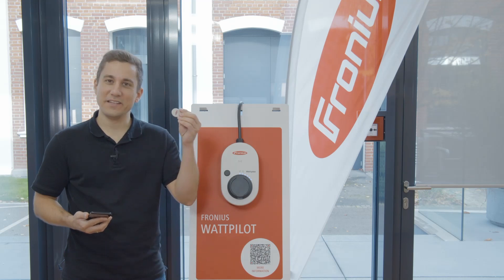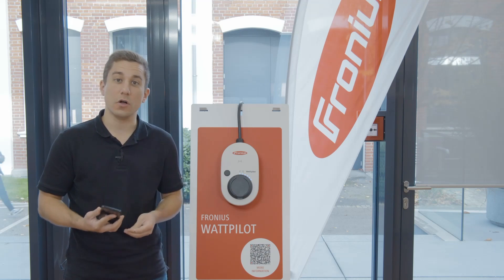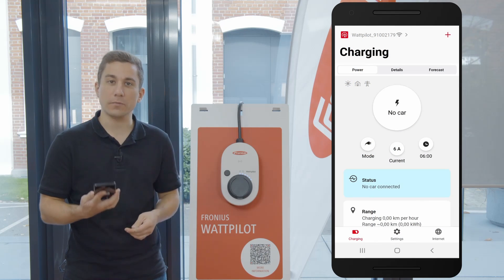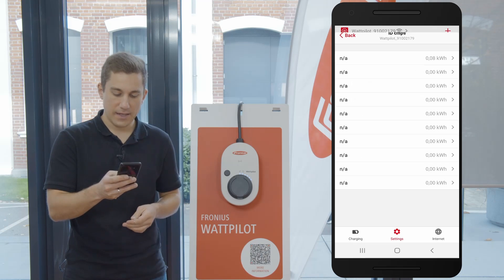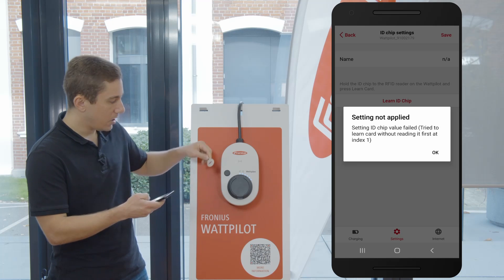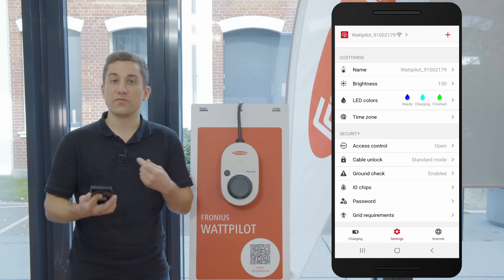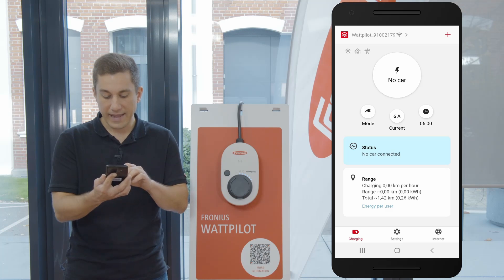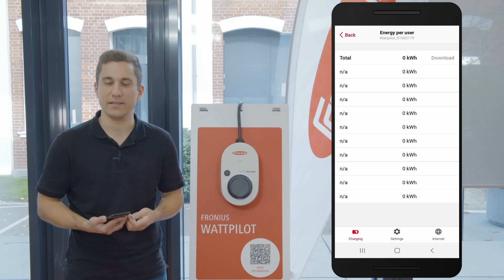How-To Video: Wattpilot ID Chip Management (EN)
📃 VIDEO INFOS
In this how-to video, we show you how quickly and easily you can manage the ID chips of the Fronius Wattpilot.

All questions about the further setting of all functions and features can be found in this webinar